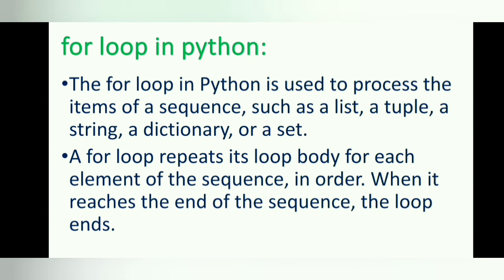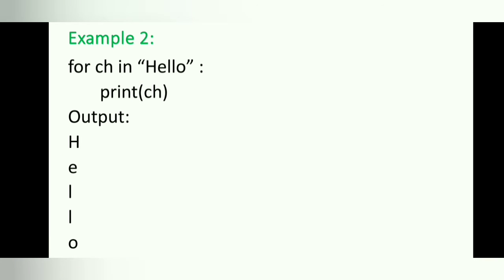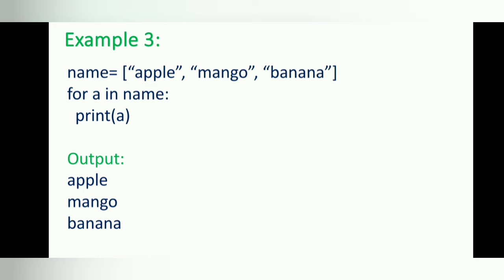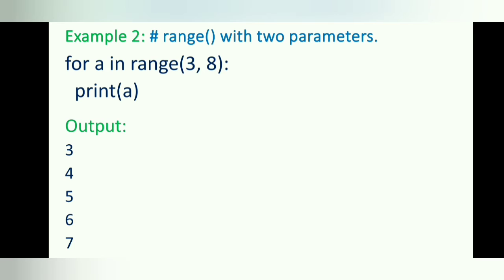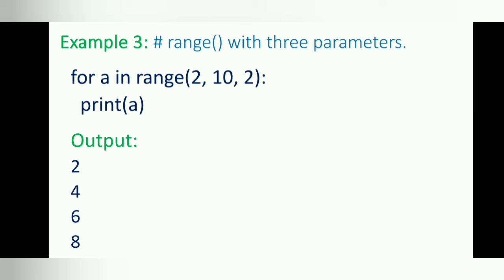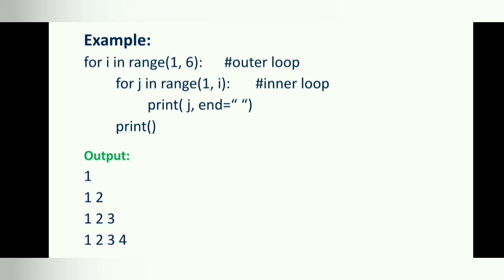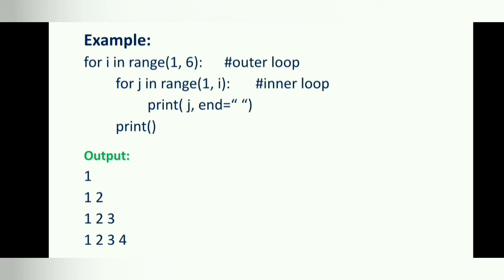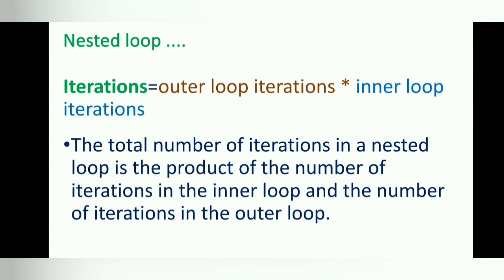Python for loop | python range() function | python nested for loop | CBSE | for loop with examples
In this Python tutorial for beginners, we will learn for loop in python. This Python tutorial video covers: syntax of for loop in python, examples of for  loop in python, nested for loop with example, python range() function with examples and important points for range function.
We have also discussed range function with a single parameter, range function with two parameters and range function with three parameters.
The for loop in Python is used to process the items of a sequence, such as a list, a tuple, a string, a dictionary, or a set.
A for loop repeats its loop body for each element of the sequence, in order. When it reaches the end of the sequence, the loop ends.
Syntax:
 for variable in sequence :
              statement(s)
The general form of the for loop is:
• The for keyword
•  A variable name
•  The in keyword
• A sequence (that is either a list, a string, a tuple, dictionary, or a set.).
•  A colon
•  Starting on the next line, an indented block of code (called the for clause or body of the for loop )
The range function:
The range() function returns a sequence of numbers.
Syntax :
start :  An integer number indicating the starting point. By default, it is 0. This parameter is optional.
stop  : An integer number indicating the stopping point. But not including the number you gave it.
step : An integer number to specify the increment value. By default, it is 1. This parameter is optional.
Nested loop:
A loop may contain another loop in its body. This form of loop is called a nested loop.
The inner loop of a nested loop must terminate before the outer loop.
For each iteration of the  "outer loop," the "inner loop" will be executed  once.
Important points for range():
The step value must not be zero. If step parameter is zero, ValueError is raised.
The arguments to the range() function must be integers. We cannot use floating-point or non-integer numbers in any of its arguments.